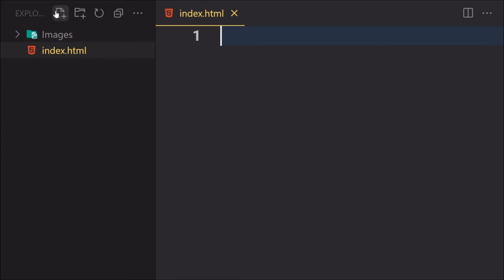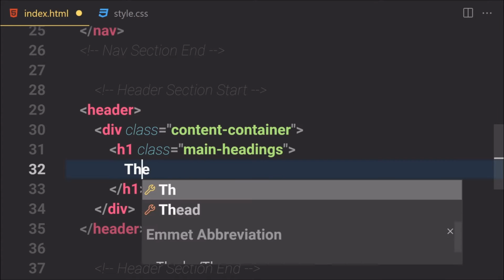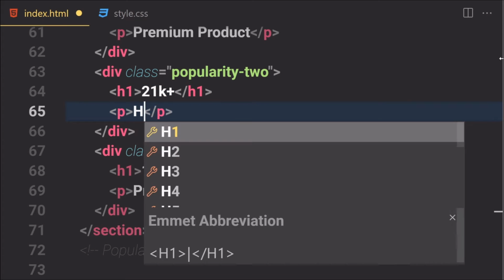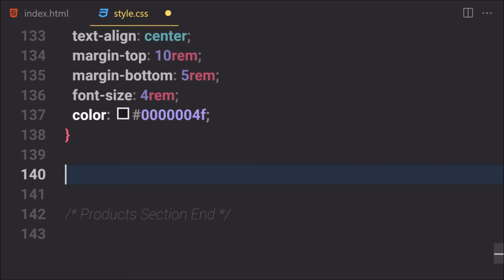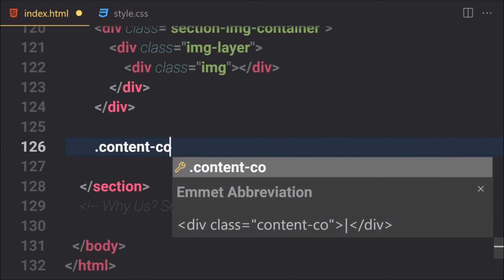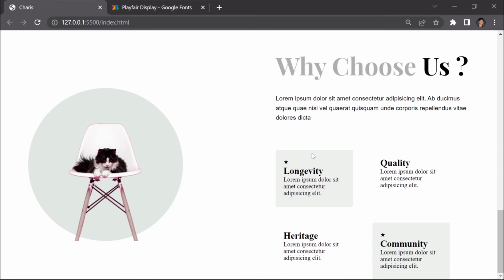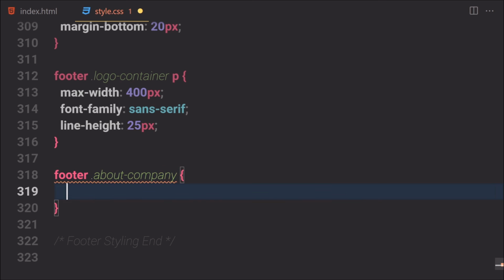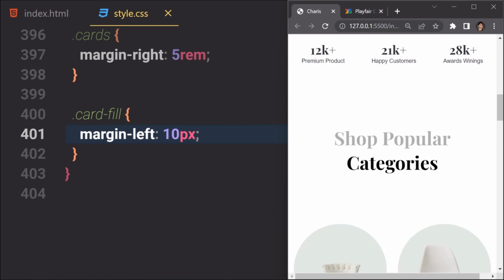Build Chairs Landing Page Clean Design Using HTML & CSS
Let's Build Hoodies Landing Page Clean Design Using HTML & CSS